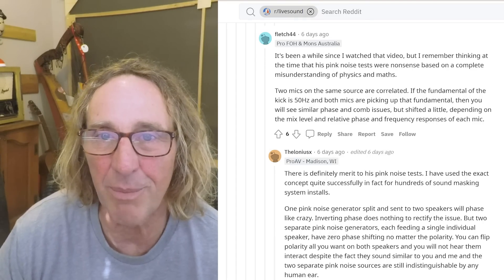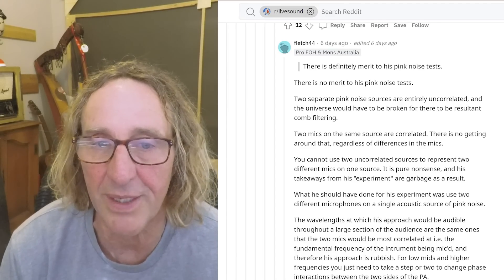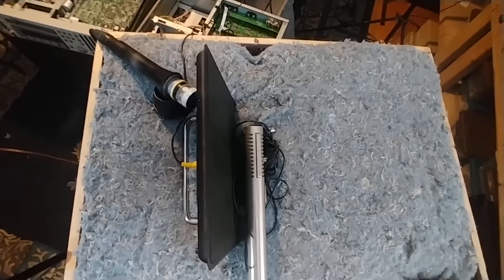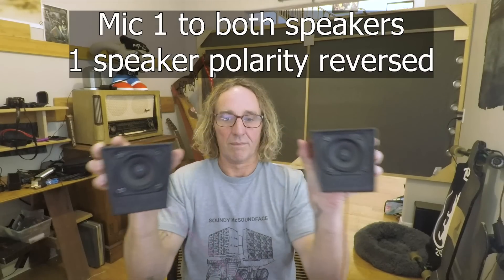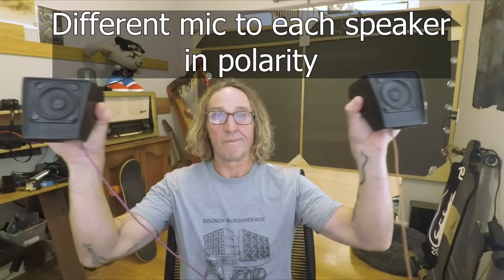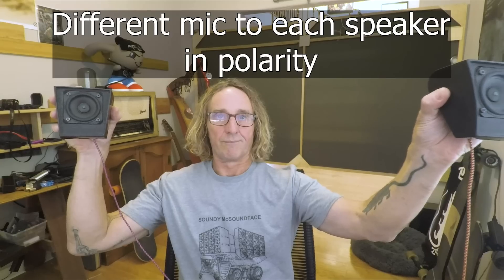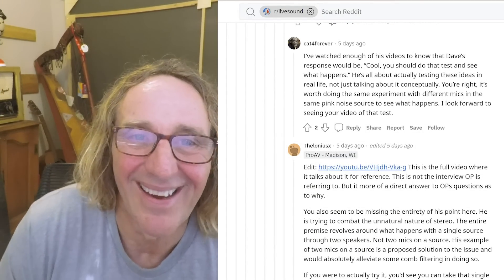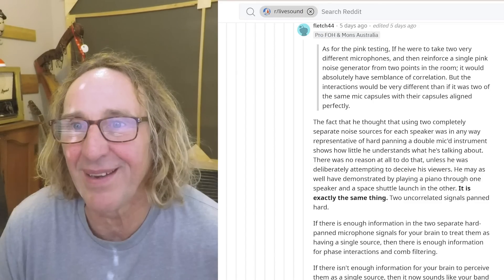Decorrelation Demo - Reddit Respond Episode 5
After several people forwarded links to a subreddit with hundreds of posts ranging from informed and curious to insults and and confusion, I decided to dive in and use this opportunity to share my perspectives.

This is Reddit Responses Decorrelation Demo:
I demonstrate a method to use two mics on a single source such that the signals have audible decorrelation

This is episode 2:
I dive into reading and responding to a variety of comments some curious, some practical, some pointing out how dumb and wrong I am but all of them fun!!

In episode 1:
I respond to " I Don't Understand Dave Rat" and describe the issues with sending the same signal to multiple speakers covering the same space as well as offer solutions to help mitigate comb filtering in stereo systems

00:00 Intro
00:12 Complete misunderstanding
01:08 What he should have done
02:19 Broken universe - test setup
03:33 Mic 1 to both speakers in polarity
04:03 Mic 1 rev polarity to one speaker
04:48 Phasing/Comb filtering of same sound multiple sources
05:30 Mic 2 in polarity 2 speakers
06:05 Mic 2 rev polarity to one speaker
06:19 Polarity and decorrelation
06:56 Mic 1 to speaker 1 and mic 2 to speaker 2, both in polarity
07:34 Mic 1 to speaker 1, mic 2 out of polarity to speaker 2
08:20 All tests
08:47 Reddit reads
09:26 Summary
10:03 Mic placement is critical
10:20 Sonic landscape
10:47 More redit reads
11:07 Understanding
11:21 Outro